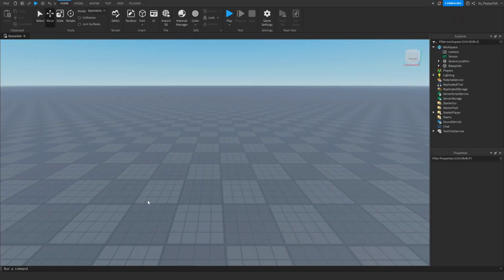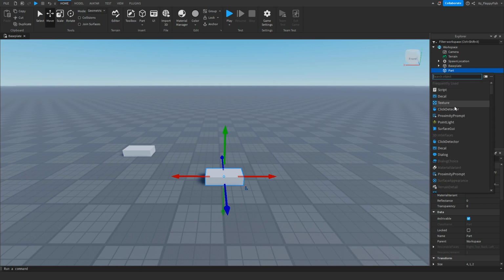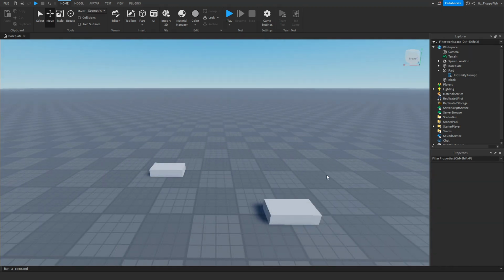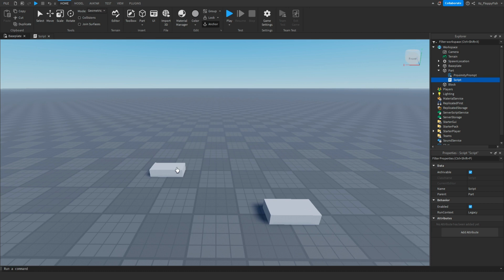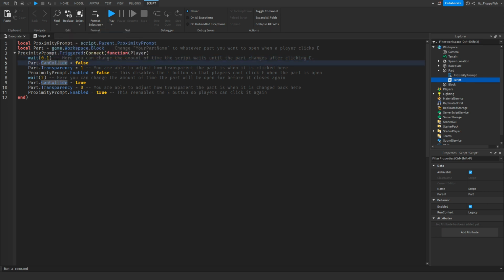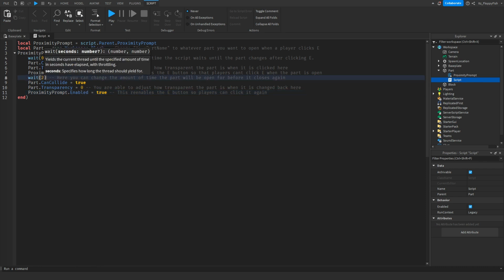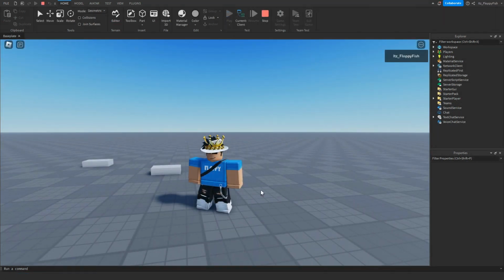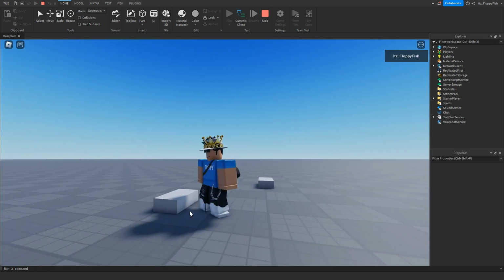HOW TO MAKE A E TO OPEN A DOOR 🛠️ Roblox Studio Tutorial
In todays video I show you how to make a E to open a Gui. I Hope you enjoyed the video, Have a lovely rest of your day!

If you would like to support me even more, Super Thanks is also another way to show your appreciation!

Script :

local ProximityPrompt = script.Parent.ProximityPrompt
local Part = game.Workspace.YourPartName -- Change "YourPartName" to whatever part you want to open when a player clicks E
ProximityPrompt.Triggered:Connect(function(Player)
    wait(0.1) -- Here you can change the amount of time the script waits until the part changes after clicking E.
    Part.CanCollide = false
    Part.Transparency = 1 -- You are able to adjust how transparent the part is when it is clicked here
    ProximityPrompt.Enabled = false -- This disables the E button so that players cant click E when the part is open
    wait(2) -- Here you can change the amount of time the part will be open for before it closes again
    Part.CanCollide = true
    Part.Transparency = 0 -- You are able to adjust how transparent the part is when it is changed back here
    ProximityPrompt.Enabled = true -- This reenables the E button so players can click it again
end)

Roblox Studio
Studio Tutorials